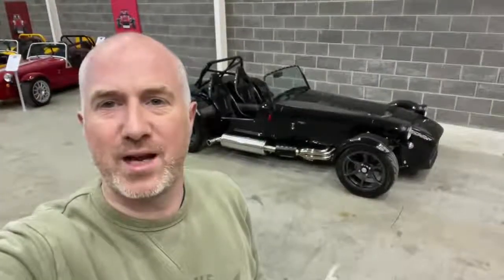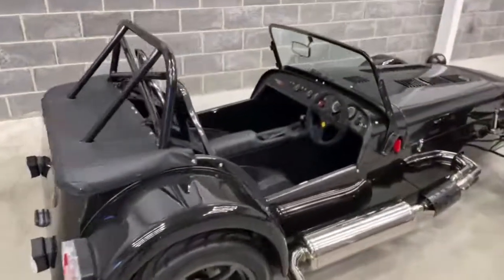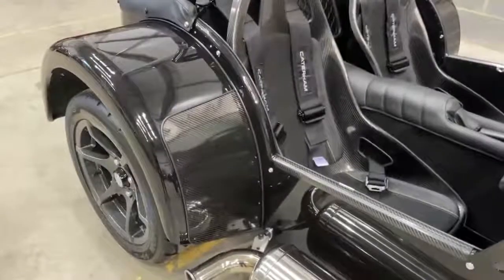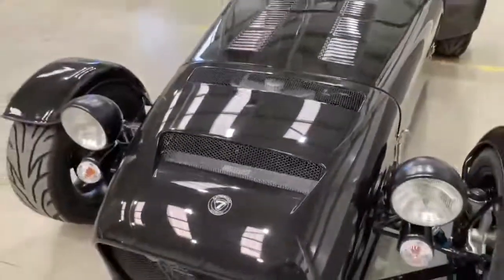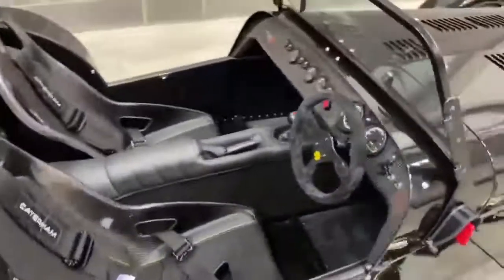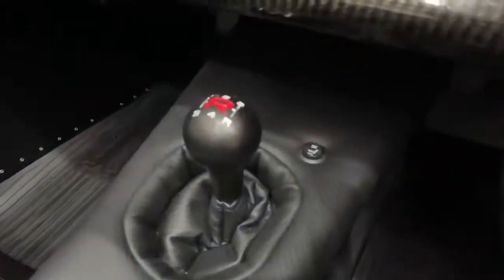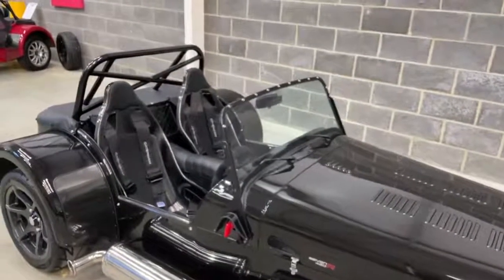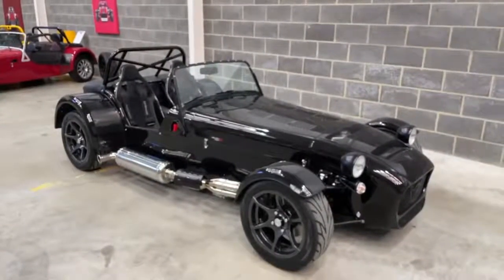CATERHAM 420R LC GRAVITY BLACK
In our showroom now!  £47,250.00